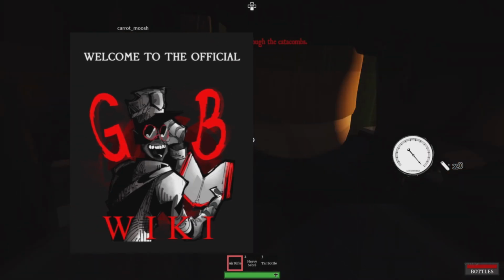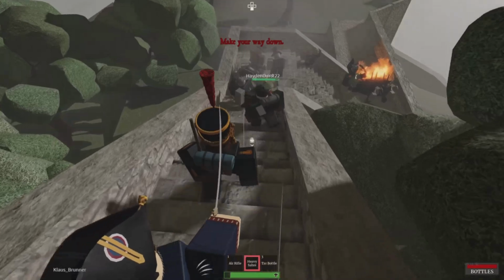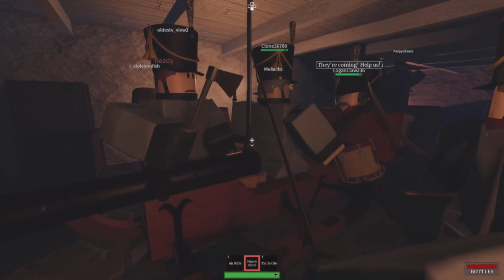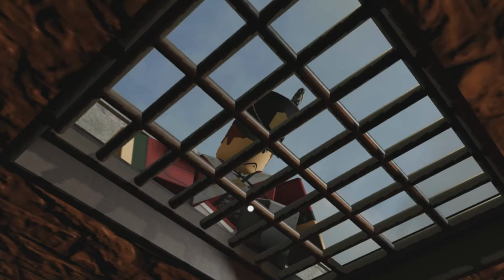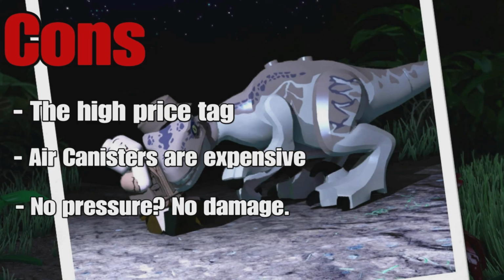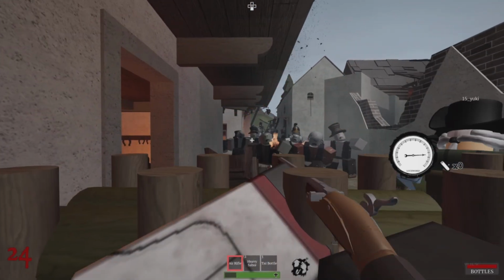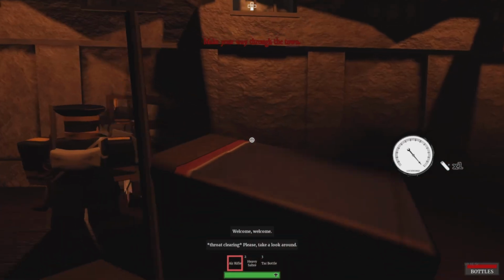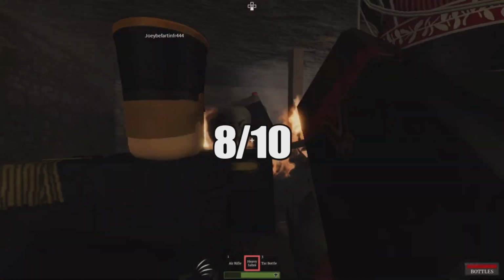Is the Air Rifle Any Good? [Roblox Guts & Blackpowder]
Wow I'm alive. And this is what I've been doing for nearly a month.